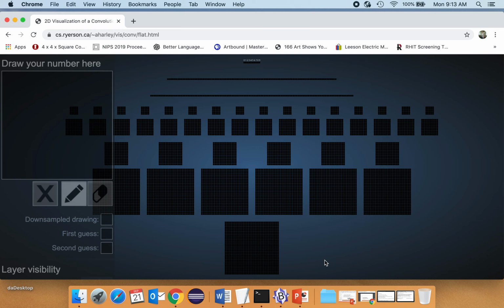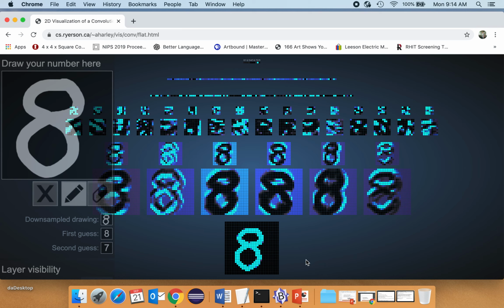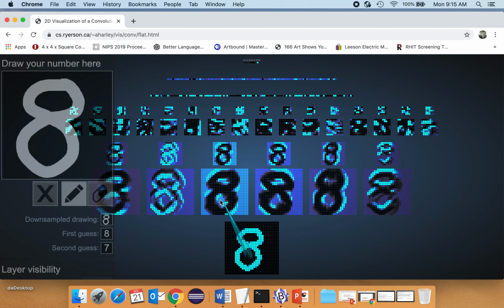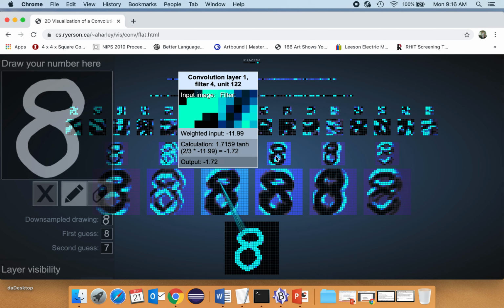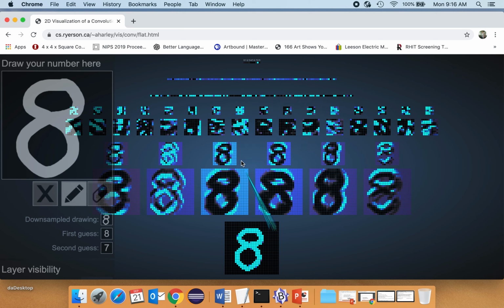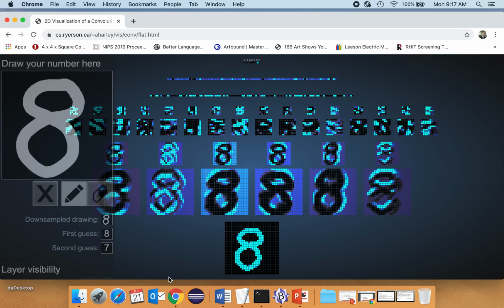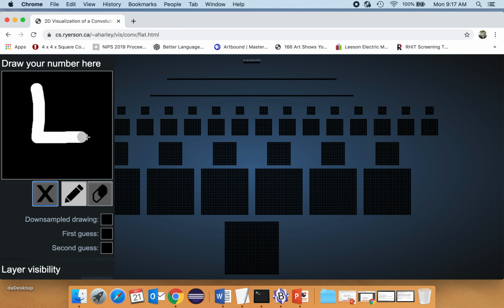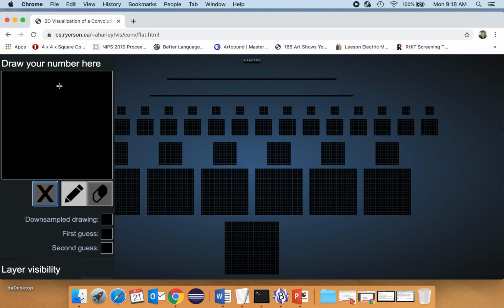Visualization of Digit Recognition Convolutional Neural Network